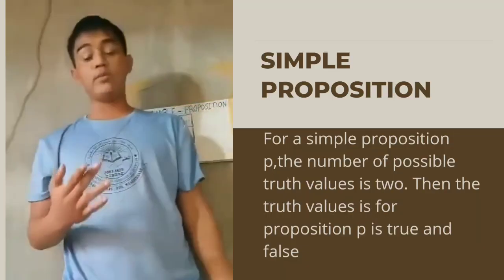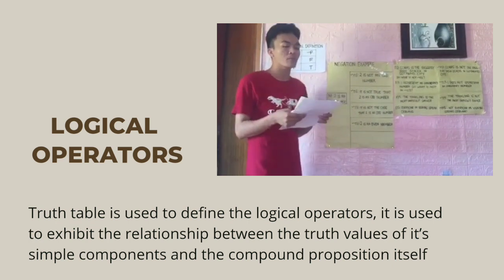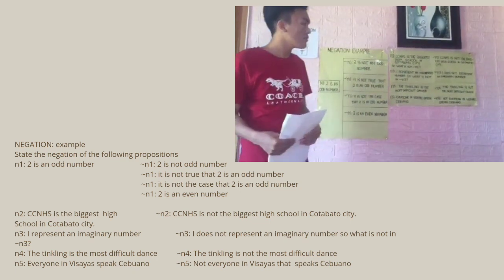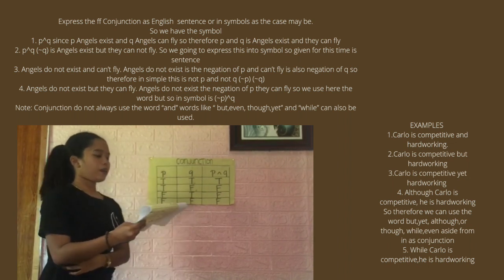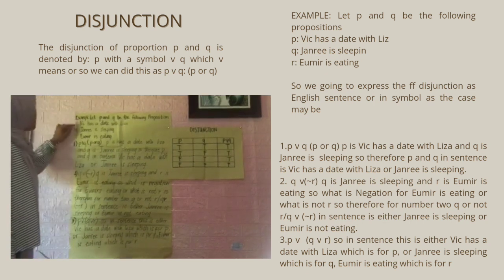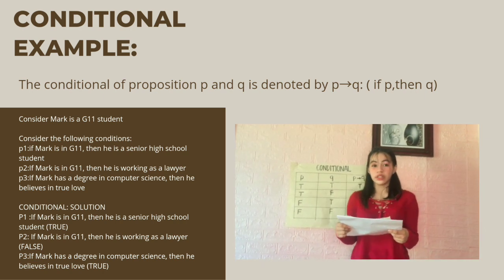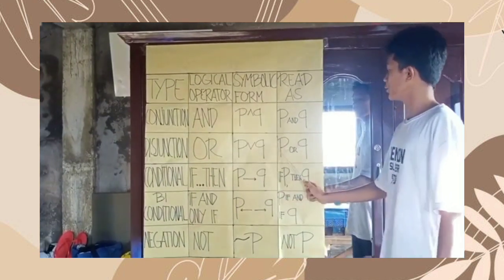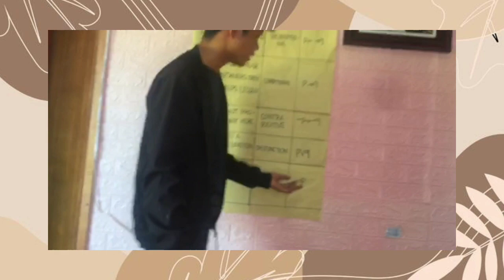PERFORMS THE DIFFERENT TYPES OF OPERATION ON PROPOSITION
GROUP 11,12,13,14

GROUP 11
Sittie Kasandra Abo
Venladin Cabo
Rabaiha Wali

GROUP 12
Nathaniel Abdulkarim
Sheila Mae Pingkian

GROUP 13
Farah Elham Kasan
Jenema Odin
Shajea Modin

GROUP 14
 Micheel Two
Rhayan Luntuan
Burhan Adil